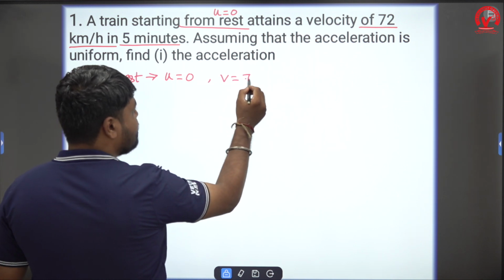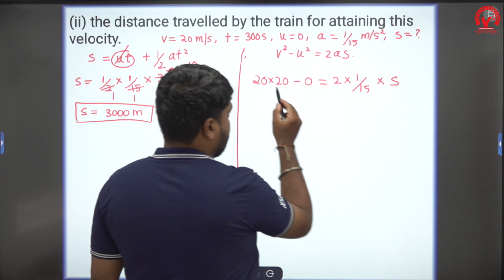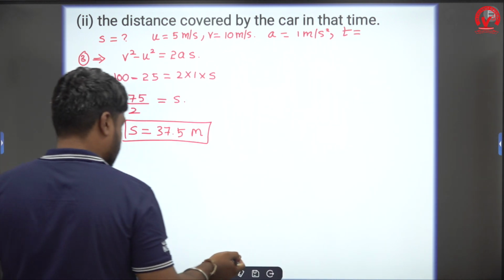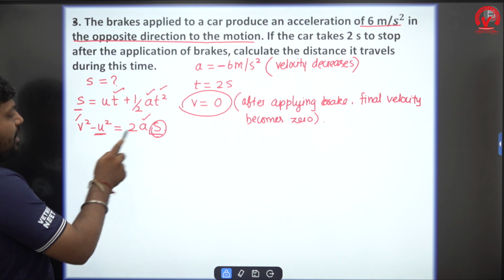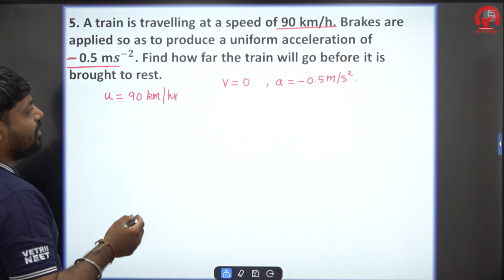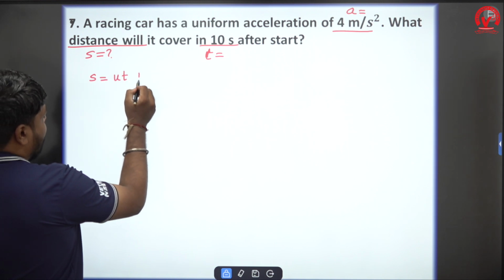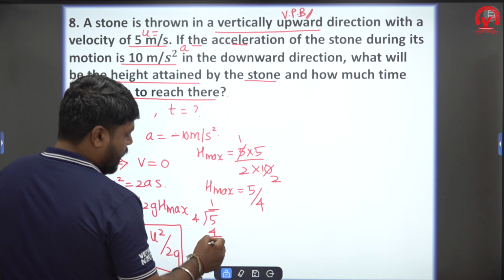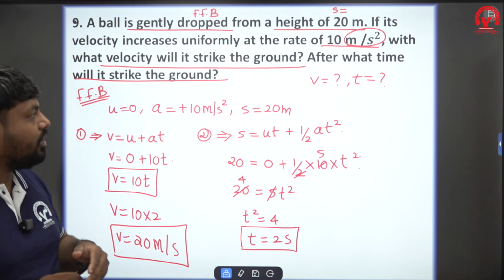NEET - NCERT | PHYSICS - CLASS IX | CHAPTER - 7 | MOTION | TOPIC : KINEMATIC EQUATIONS | Part 7